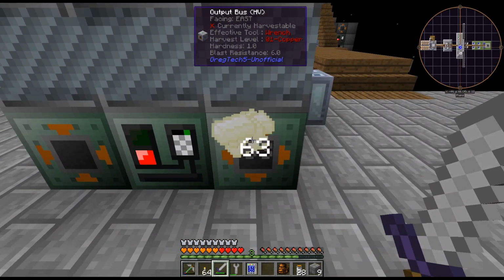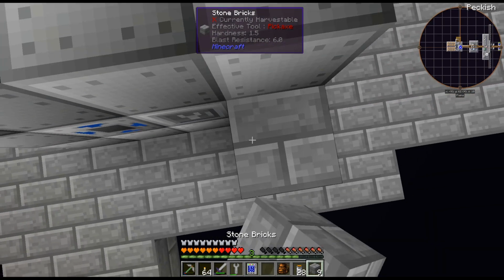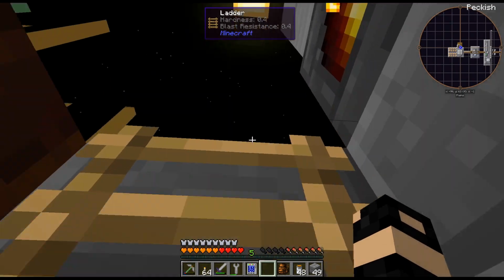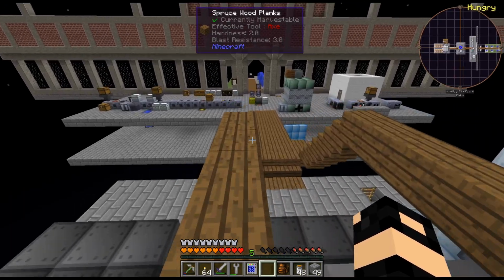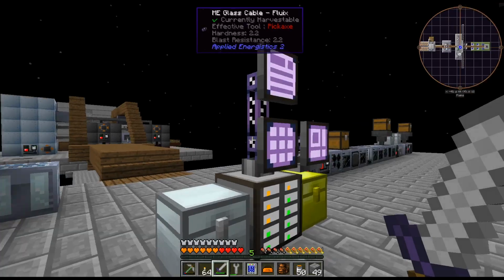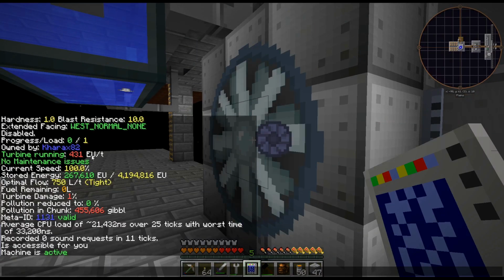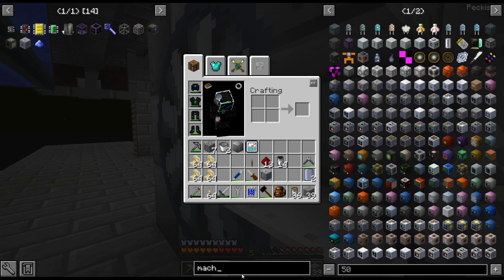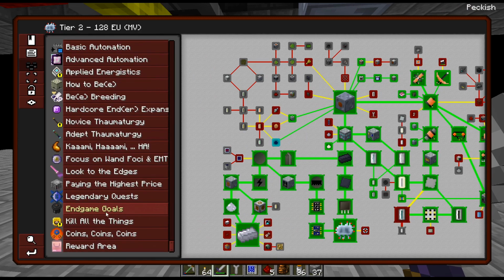GregTech New Horizons S2 - 72 - Fluid Regulators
While smelting Nichrome for the EBF, let's set up the steam multiblock